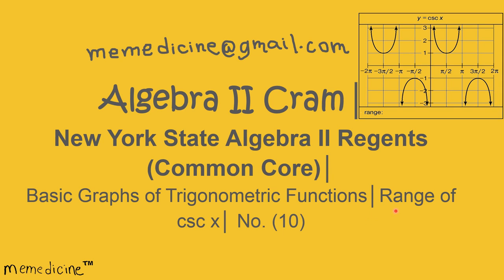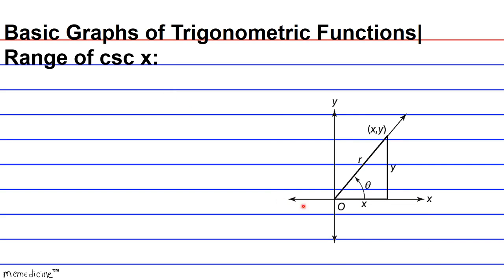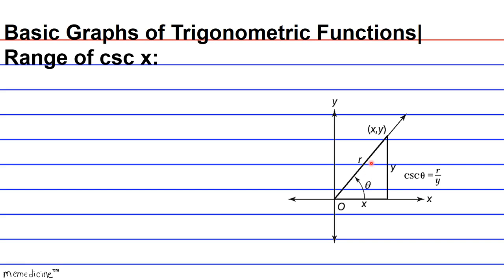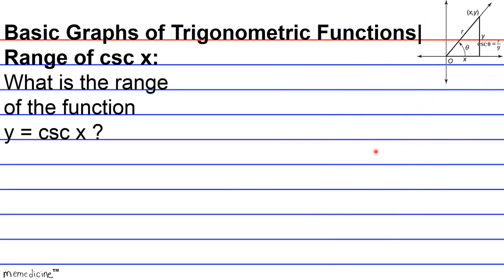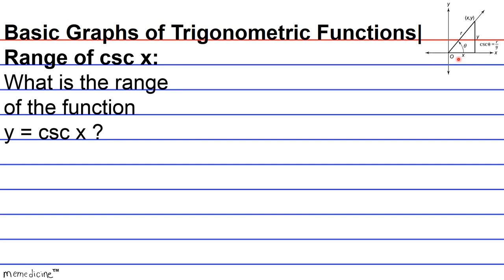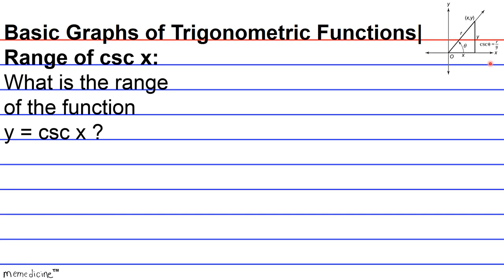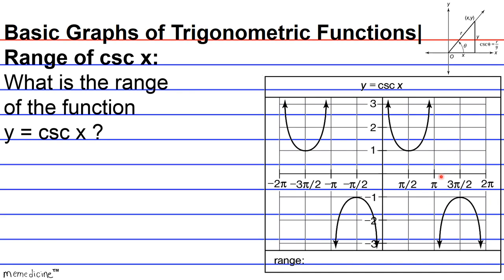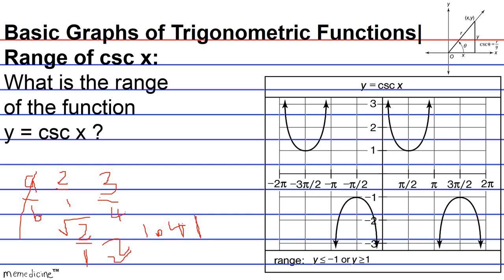Geometry Cram│ New York Regents Trigonometry│No.(10) Range of Csc x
Algebra 2 Cram (Common Core)│ The University of the State of New York REGENTS HIGH SCHOOL EXAMINATION ALGEBRA II (Common Core)│Basic Graphs of Trigonometric Functions│ Range of csc x│ No. 10

This deck of cards discusses the following key concepts concisely:
csc x,
cofunction,
reciprocal,
Quadrant 1,
Standard Position,
θ,
reference angle,
sin x,
x-coordinate,
y-coordinate,
hypotenuse,
quadrantal angle,
right triangle,
independent variable,
dependent variable,
undefined fraction,
vertical asymptote,
real number,
rational number,
integer,
irrational numbers,

-PSAT: Preliminary Scholastic Aptitude Test
-GED: General Educational Development Test
-HiSET: High School Equivalency Test (Mathematics)